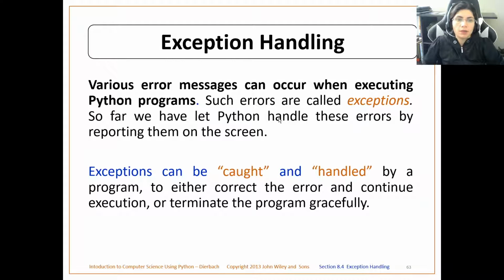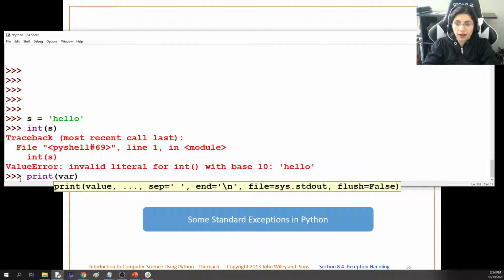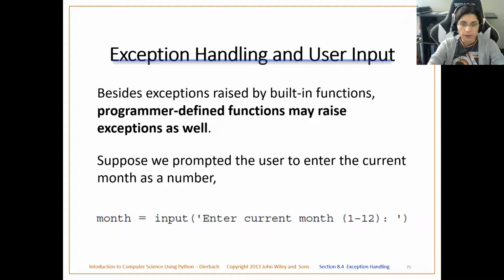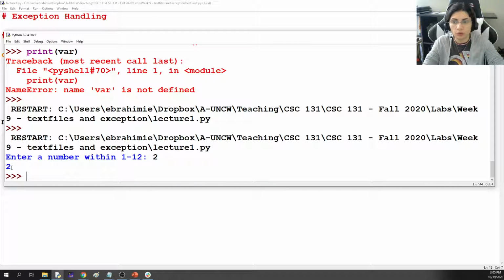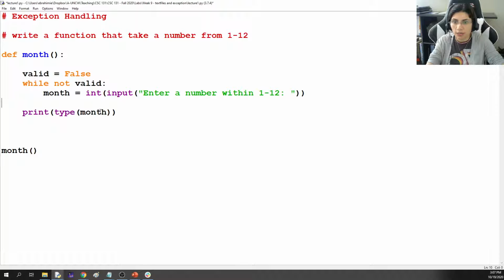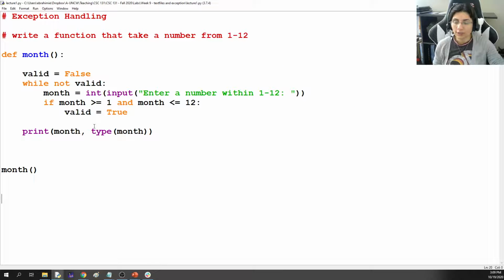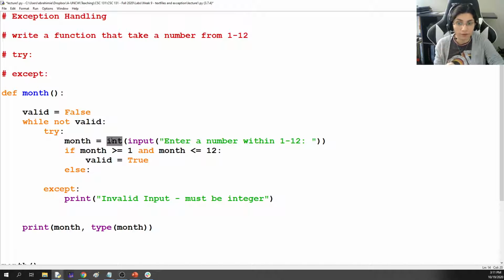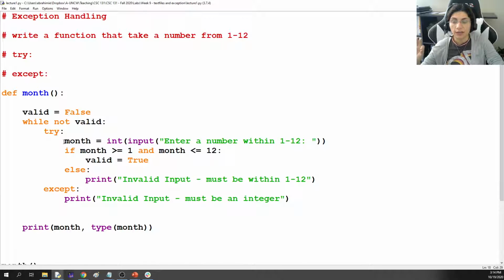11 textfile and exception Exception Handling